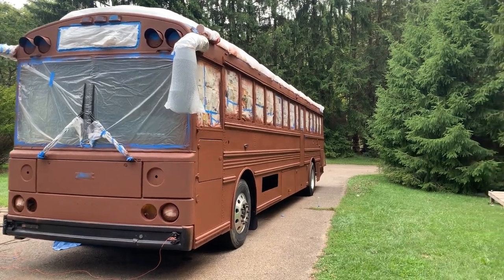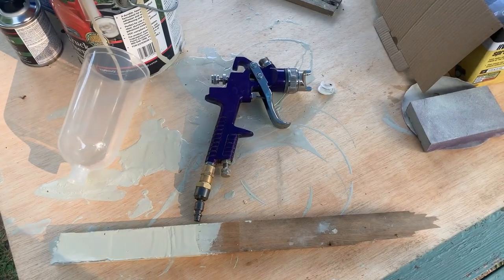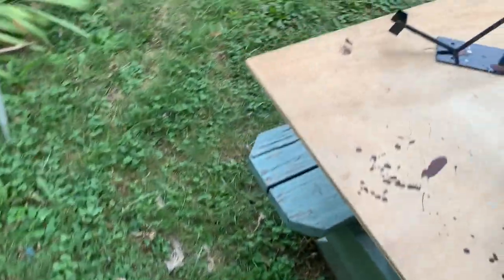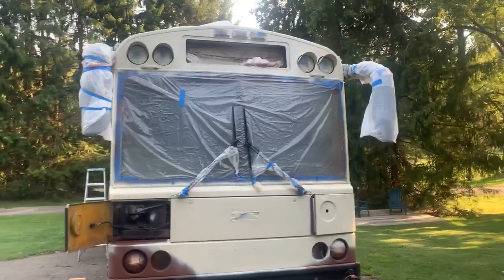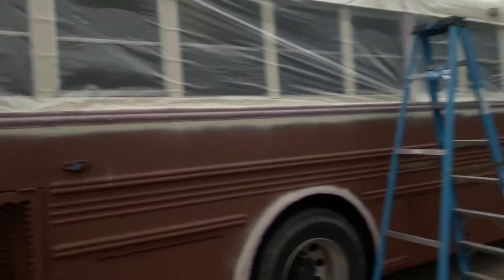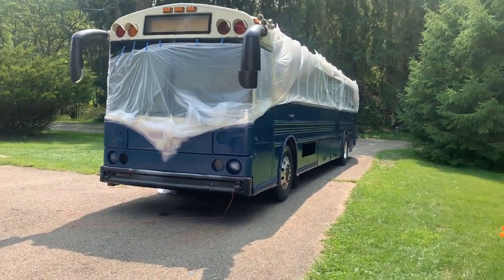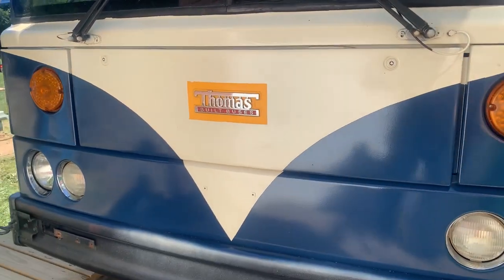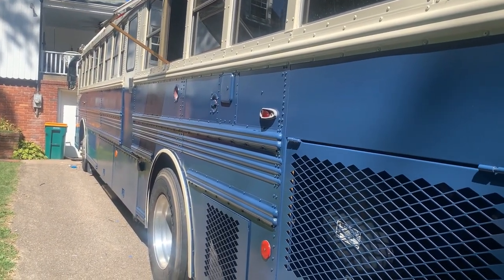Harmony Express Skoolie - EP 27 (COLOR!!) -Time to Paint our Skoolie!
It's time!  Time to show the TRUE colors of the Harmony Express Skoolie!  We detail the paint we used and discuss some KEY things for protection of yourself when using oil based paints and chemicals.

For the light top color, we used Majic tractor paint in IH White which is a bit of a cream color.

For the body color, we used valspar oil - based "Anti-Rust Armor" paint because it would run in our gun and was TINTABLE to the blue color

This process was a monumental task in the life of the Harmony Express Skoolie.  Many MANY thanks to Dave Bacon at Dave Bacon Tattoos for the AWESOME help on graphic design.  The help in fleshing out the awesome paint layout is MOST appreciated.